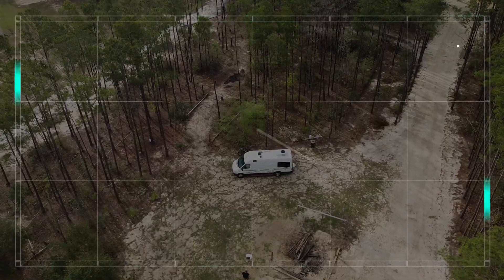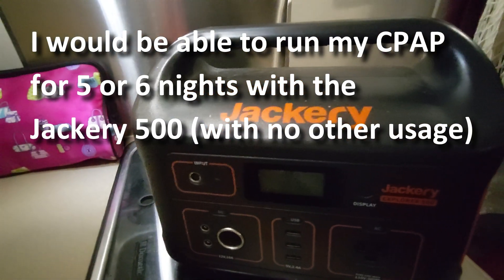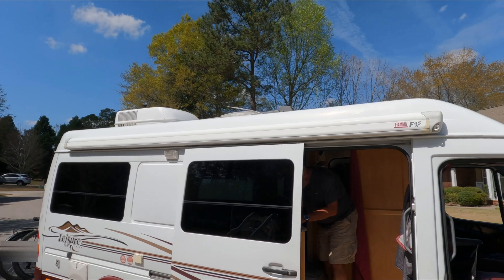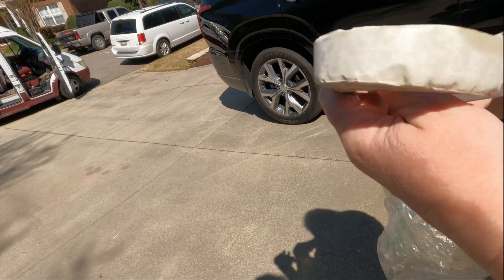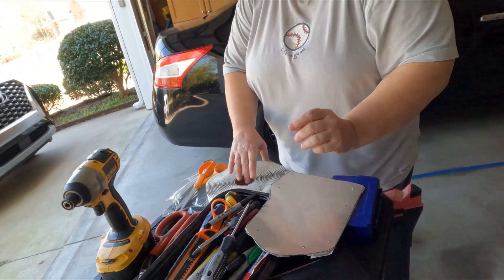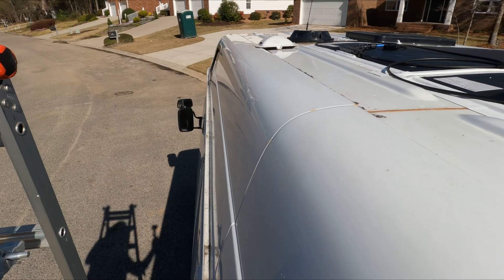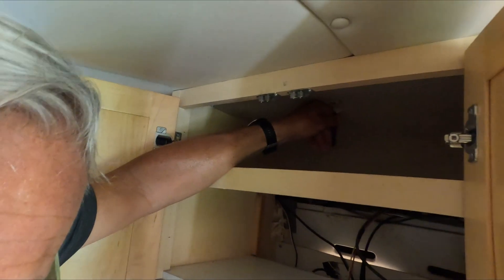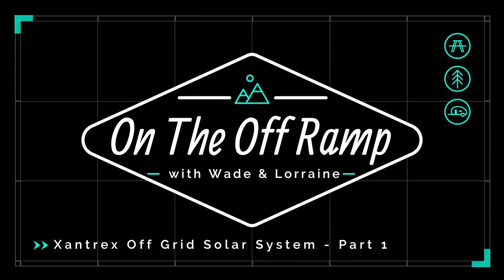Part 1 - How To Install XANTREX Solar Flex Panels on a Vintage Leisure Travel Van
Adding solar panels to our RV.  In this episode we start a complete electrical make-over of our Vintage Leisure Travel Van.  The first step is to prepare the van roof by removing the TV antenna, cleaning off old sealant and then install 2 x 110 watt Xantrex Solar Flex Panels.

CHAPTERS
00:00 Intro
00:23 Dry Camping Pre Solar
02:37 Sandy Johnson Intro
03:29 Removing the TV Antenna
07:11 Mounting the Solar Panels and Controller
12:26 Recap